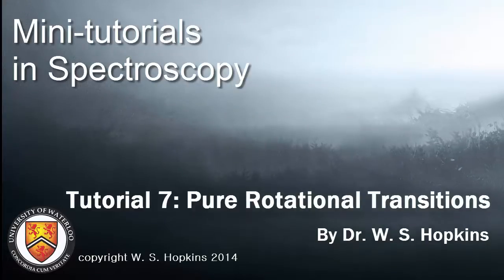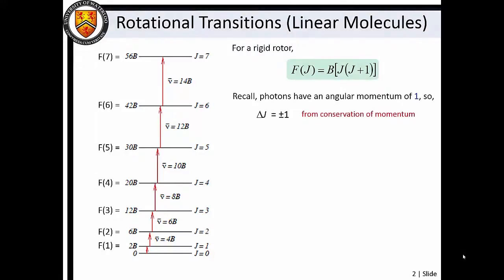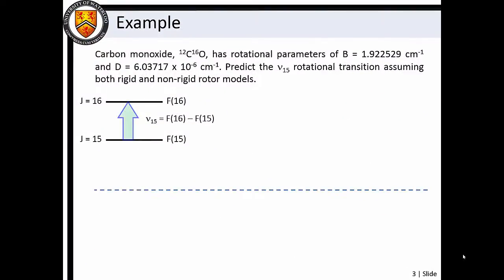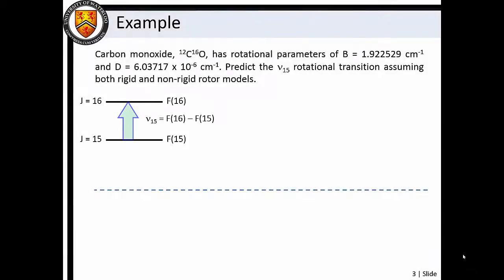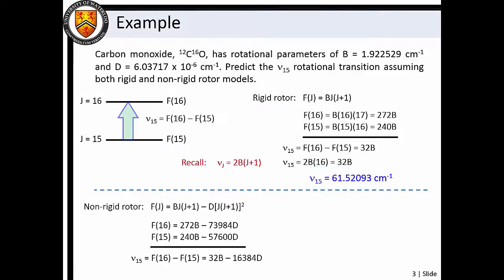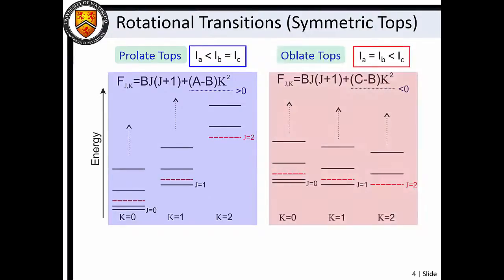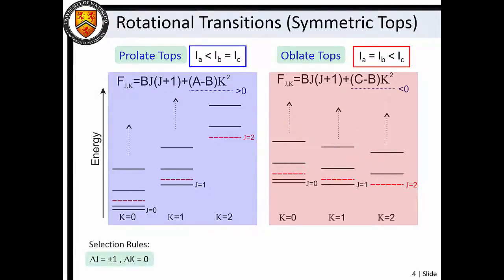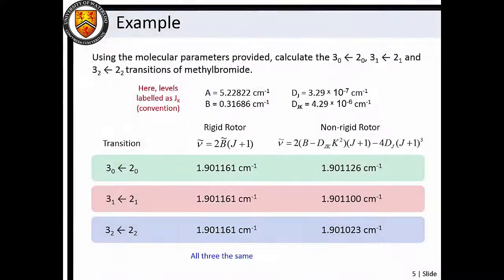Mini Tutorial 7 - Pure Rotational Transitions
Rotational transitions in linear and symmetric top molecules.